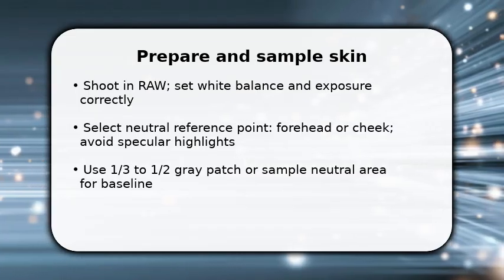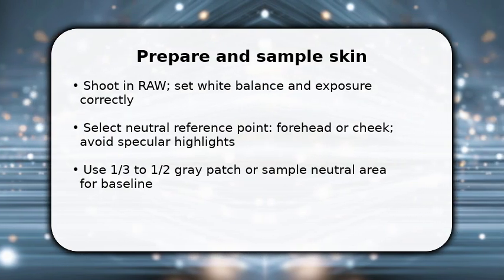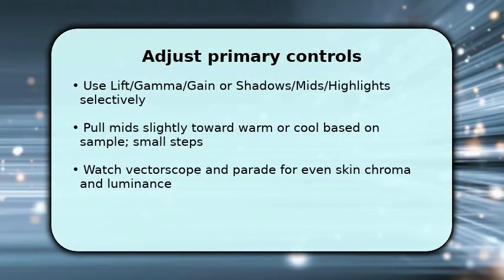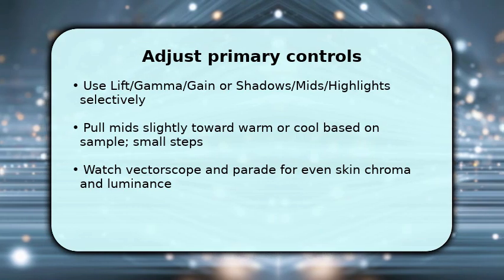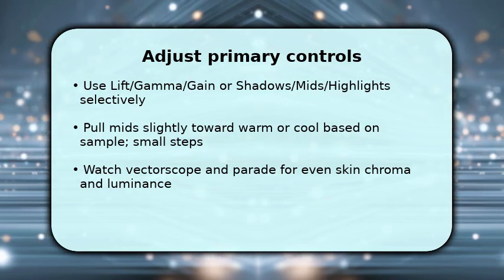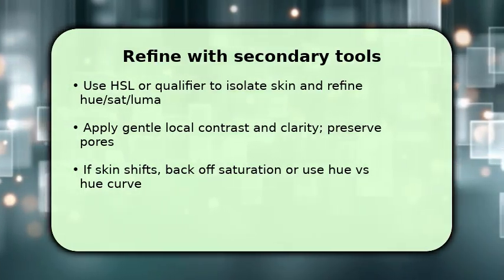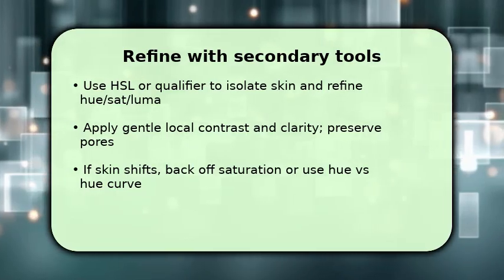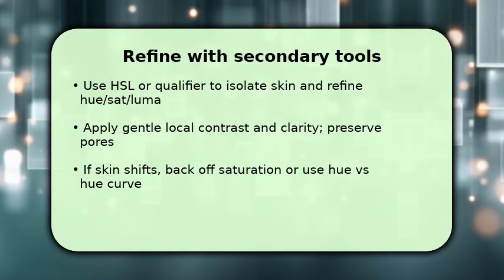How to Color Correct Medium Skin (updated)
Discover the secrets to achthy skin color correction in makeup. This video tutorial guides you through selecting shades, applying techniques for a flawless finish that enhances your natural beauty.

color correcting foundation, mediumskinmakeup, flawlessfinish, foundationtechniques, naturalbeauty, howtocorrectcolour, eye makeup for medium skin,